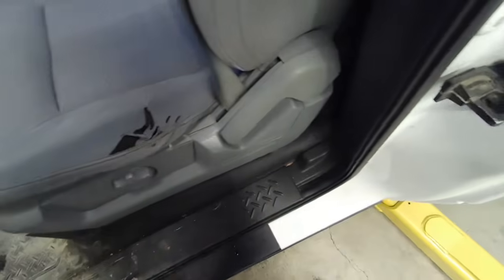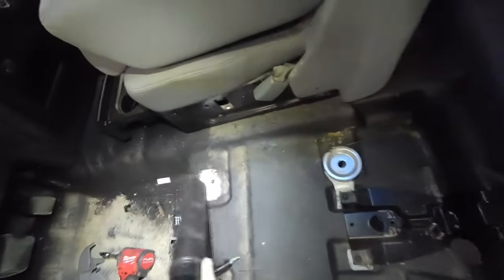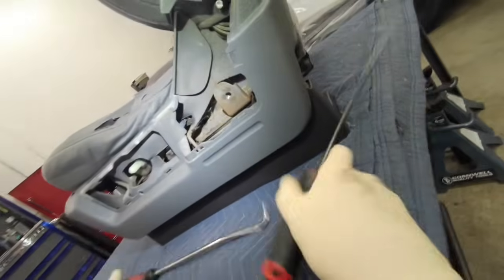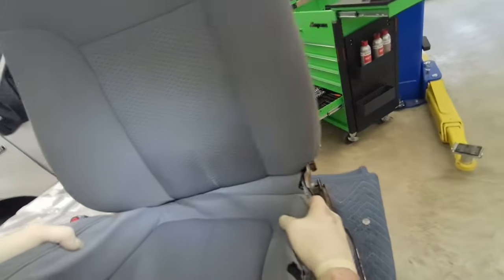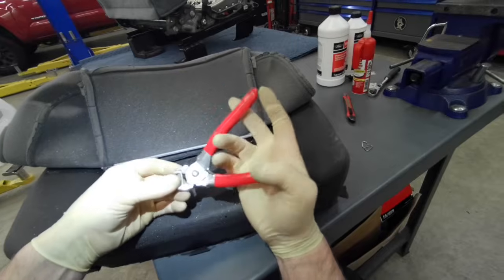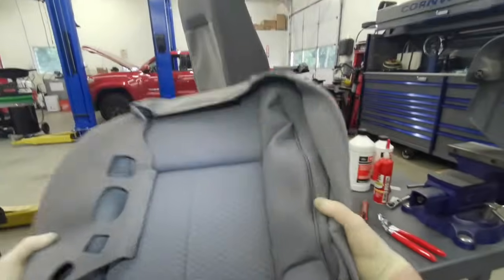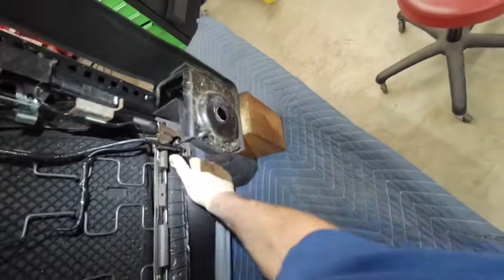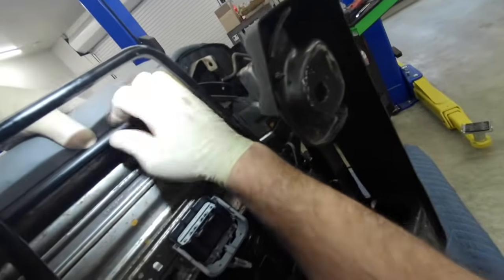FORD F150 SEAT COVER & CUSHION REPLACEMENT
2014 Ford F150 seat cover and cushion complete walkthrough.